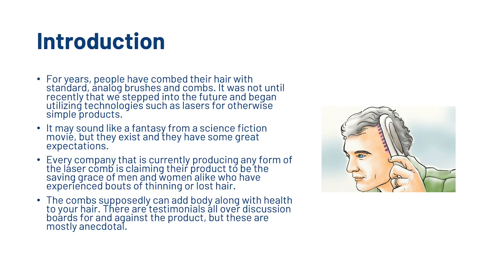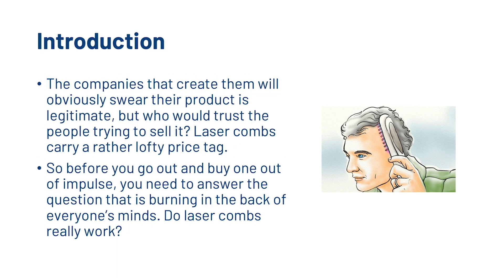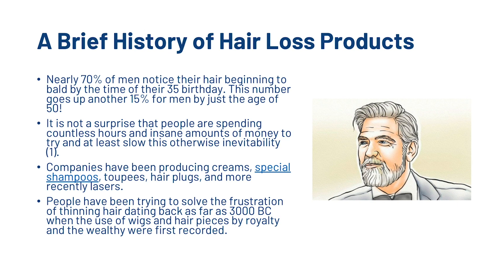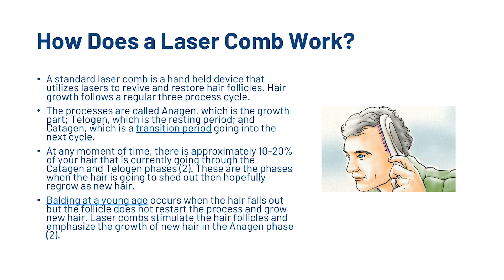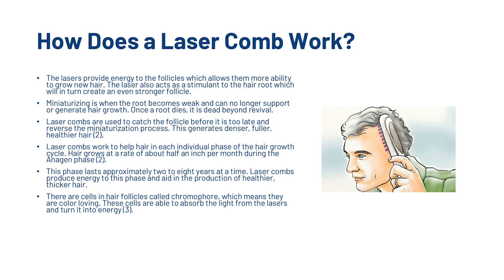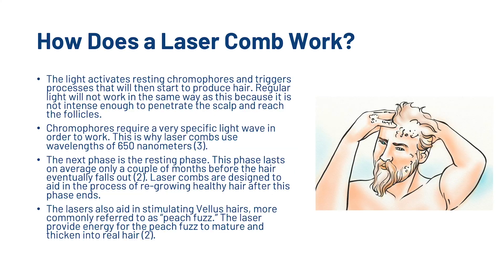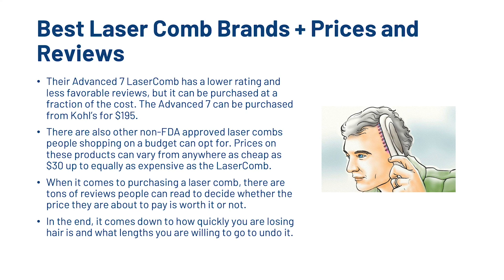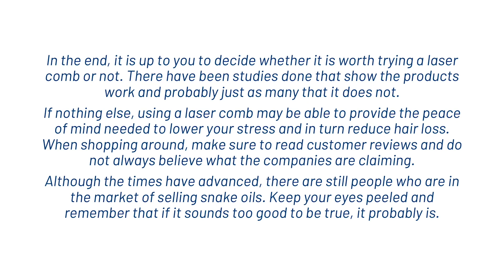Laser Combs(LLLT) For Hair Loss - Do they work?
In this video, we look at laser combs for hair loss. What does the science say? Are they worth it? How do they work? We look at it all.

For years, people have combed their hair with standard, analog brushes and combs. It was not until recently that we stepped into the future and began utilizing technologies such as lasers for otherwise simple products.

It may sound like a fantasy from a science fiction movie, but they exist and they have some great expectations.

Every company that is currently producing any form of the laser comb is claiming their product to be the saving grace of men and women alike who have experienced bouts of thinning or lost hair.

The combs supposedly can add body along with health to your hair. There are testimonials all over discussion boards for and against the product, but these are mostly anecdotal.

The companies that create them will obviously swear their product is legitimate, but who would trust the people trying to sell it? Laser combs carry a rather lofty price tag.

So before you go out and buy one out of impulse, you need to answer the question that is burning in the back of everyone’s minds. Do laser combs really work?

A Brief History of Hair Loss Products
Nearly 70% of men notice their hair beginning to bald by the time of their 35 birthday. This number goes up another 15% for men by just the age of 50!

It is not a surprise that people are spending countless hours and insane amounts of money to try and at least slow this otherwise inevitability (1).

Companies have been producing creams, special shampoos, toupees, hair plugs, and more recently lasers.

People have been trying to solve the frustration of thinning hair dating back as far as 3000 BC when the use of wigs and hair pieces by royalty and the wealthy were first recorded.

The oldest known medical text is from 1553 BC and was written for various cosmetic and hair loss prevention methods (1).

Fast forward to the year 1624 AD when King Louis XIII of France began wearing a wig to hide his balding head.

This led to many more nobleman and members of the elite class wearing wigs of the same fashion.

For the next couple hundred years, wealthy people all across Europe and North America were wearing wigs to separate themselves from the lower class.

It was in the 1800s that people began selling various elixirs such as “Mrs. Allen’s World Hair Restorer”, “Ayers Hair Vigour”, and “Skookum Root Hair Growth.” None of which actually did anything more than line the pockets of those selling them (1).

Toward the turn of the 1900s, technology had advanced to a point where companies were now making various machines such as the Evans Vacuum Cap Company’s suction device that was supposed to catalyze hair growth by enhancing blood flow (1).

Over the course of the next hundred years there has been an astonishing advancement in hair growth products. Some of which produce real, noticeable results.